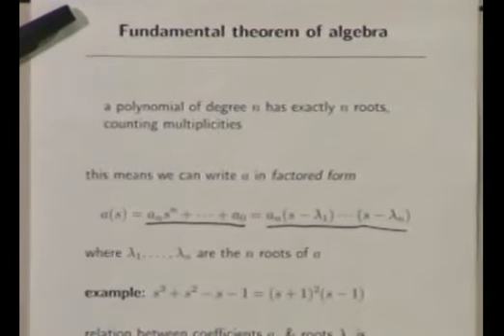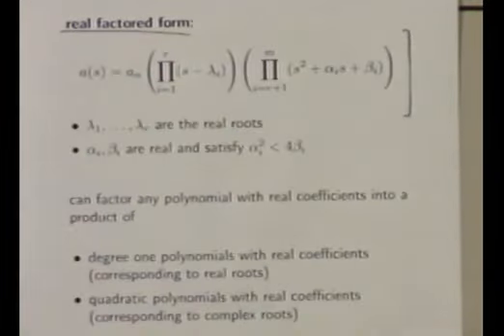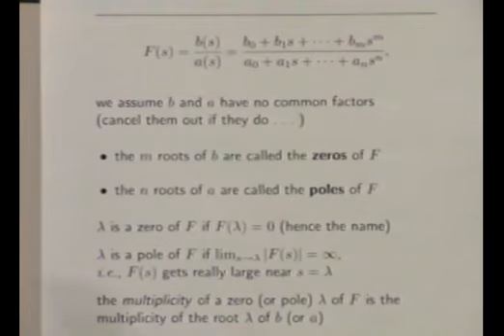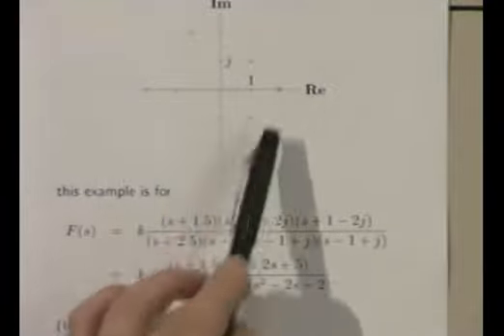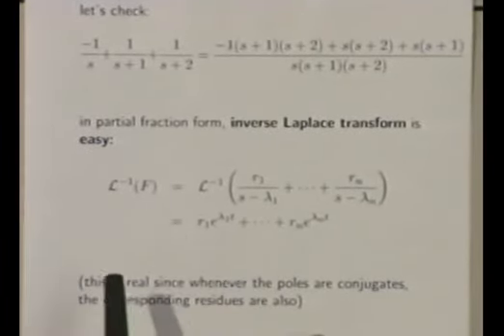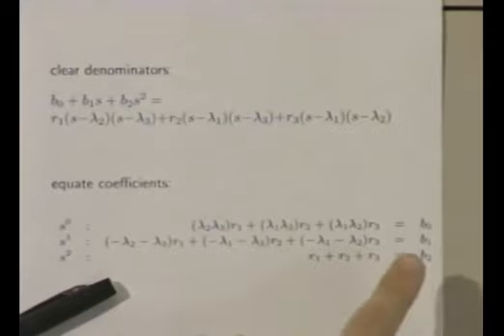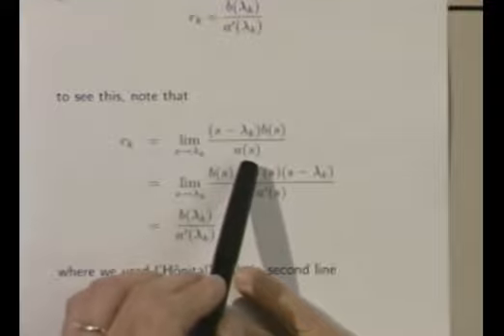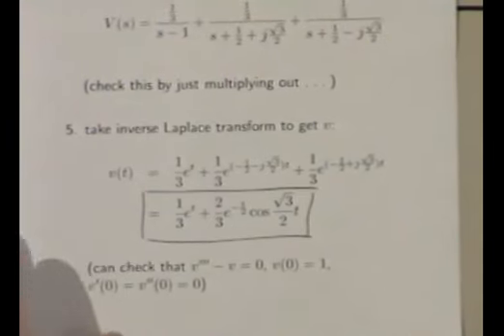EE102: Introduction to Signals & Systems, Lecture 9